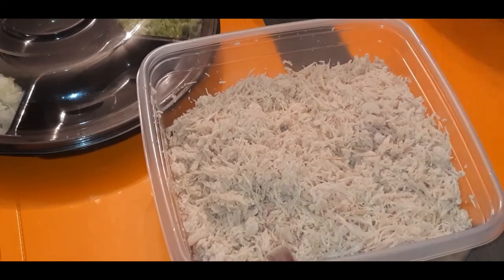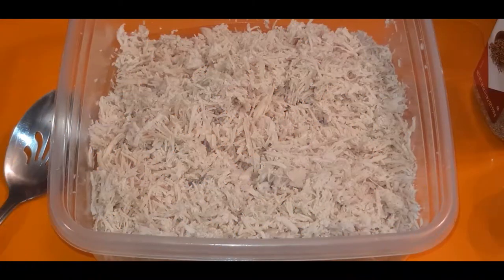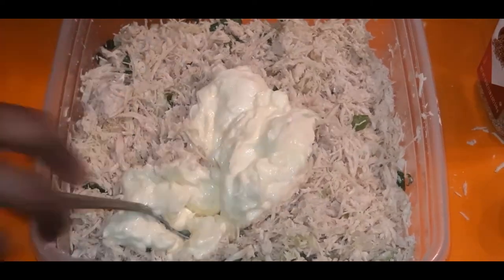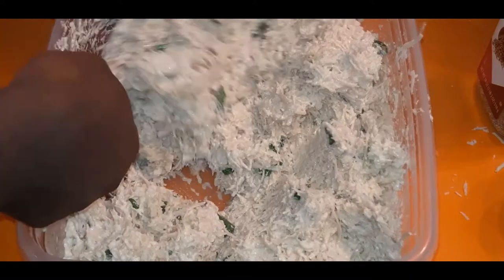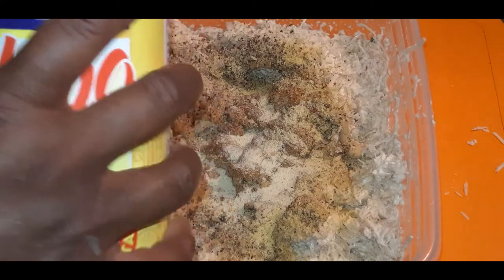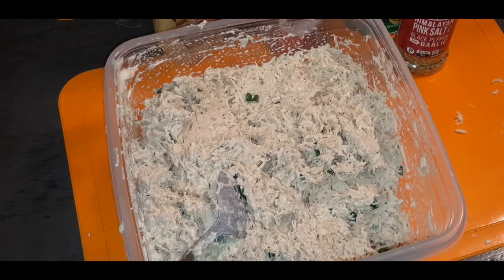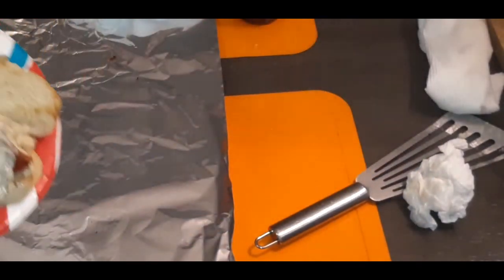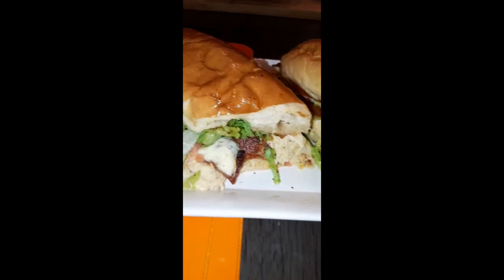HOW TO MAKE THE BEST Chicken Salad Sandwich